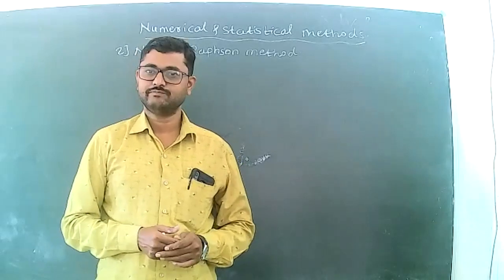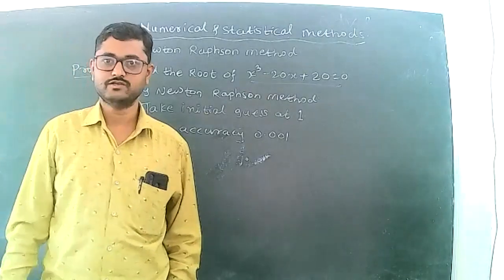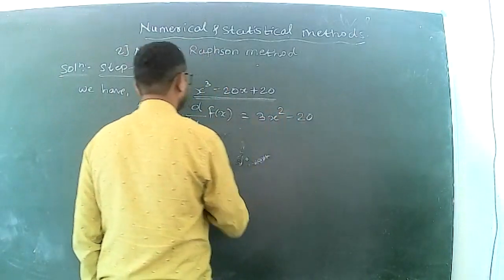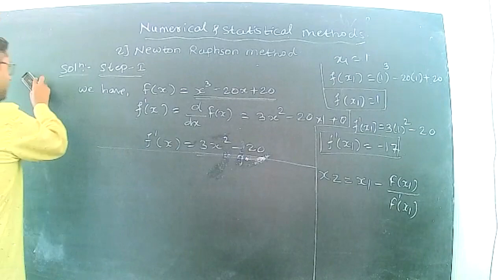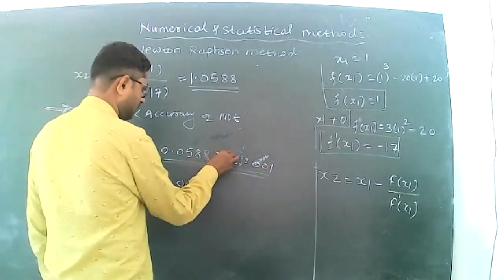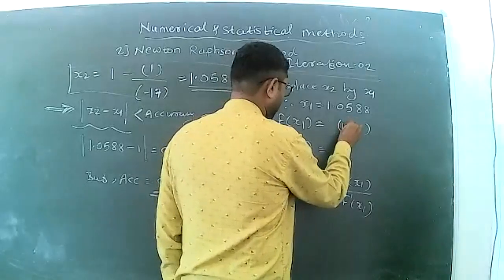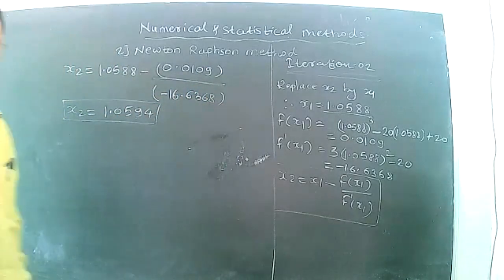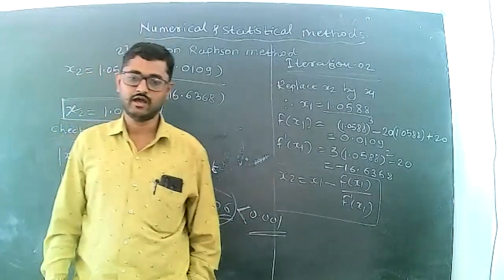TE MECHANICAL_NSM